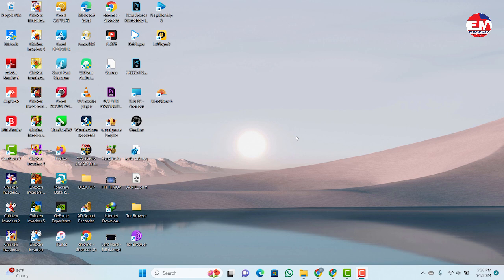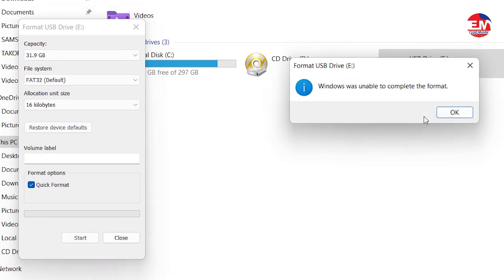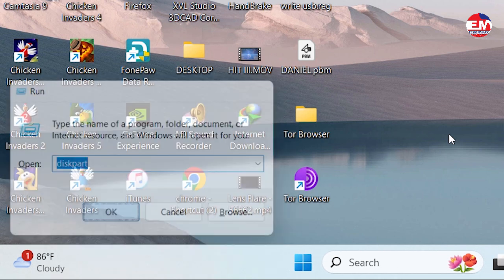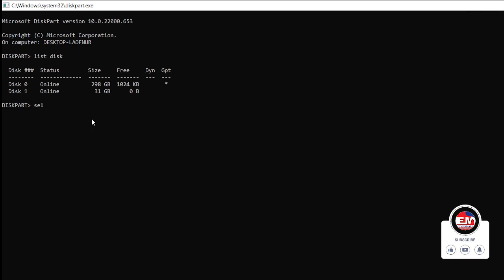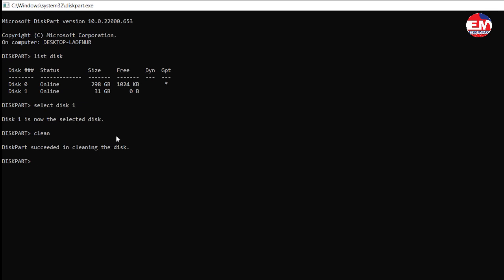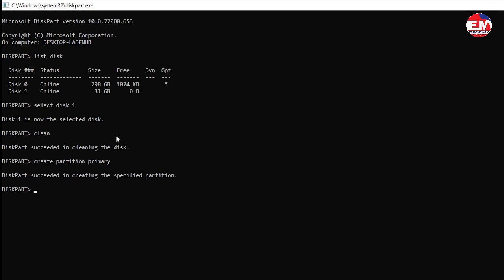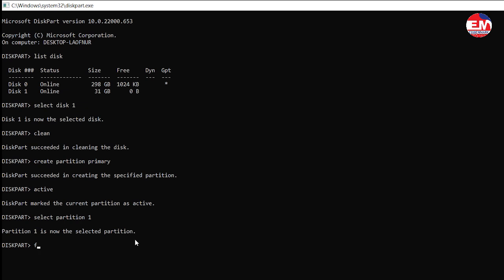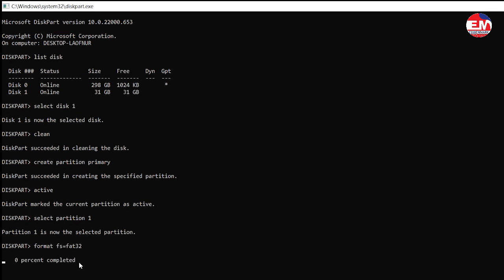How To Solve Windows Was Unable To Complete The Format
Welcome to ESSBENMARK TECH In this video, are you facing the “Windows Was Unable to Complete the Format” error on your USB flash drive or SD card? Don’t worry, you’re not alone. Many people encounter this problem when they try to format their removable devices in Windows 10 or Windows 11.

In this video, I’ll show you 7 easy ways to fix this error and format your drive successfully. You’ll learn how to use various tools and methods, such as Command Prompt, Disk Management, Diskpart, EaseUS Partition Master, and more. You’ll also learn how to remove write protection, fix file system errors, and clean up virus/malware from your drive.

By following these steps, you’ll be able to format your drive in any file system you want, such as FAT32, NTFS, or exFAT. You’ll also be able to use your drive normally without any issues.

So, if you want to learn how to fix the “Windows Was Unable to Complete the Format” error on your USB/SD card, watch this video till the end.

If you Face any Problems, you can put your Questions below in the comments and I will be happy to answer them.

▶ If you Found this video helpful, please like and Subscribe to My Channel, the important thing is Don’t Forget to Click 🔔 to get notified about my latest videos leave a Comment, and Share it with others so they can benefit too, thanks.